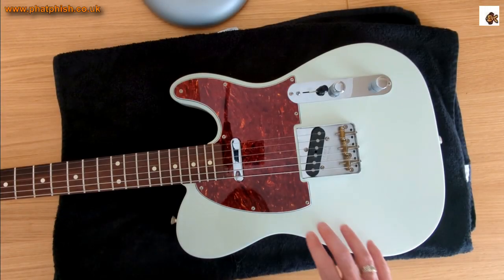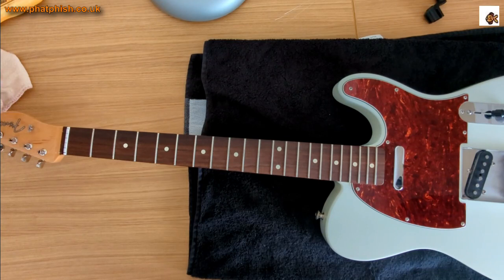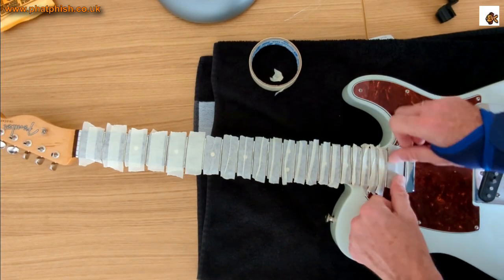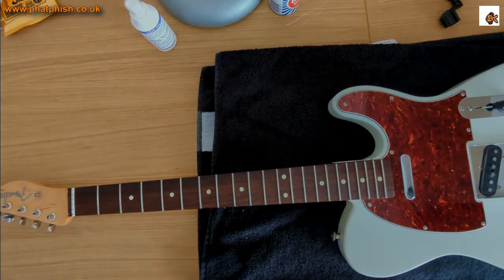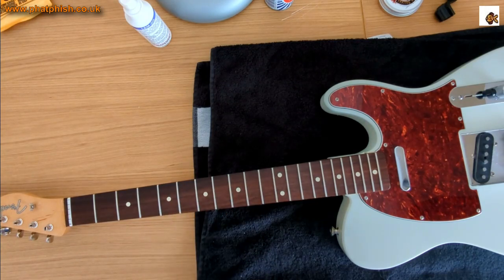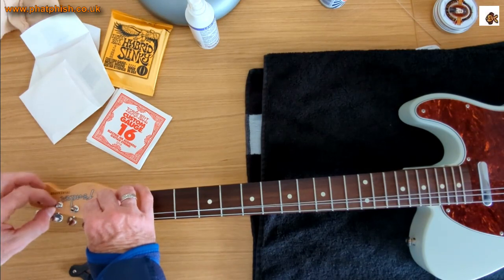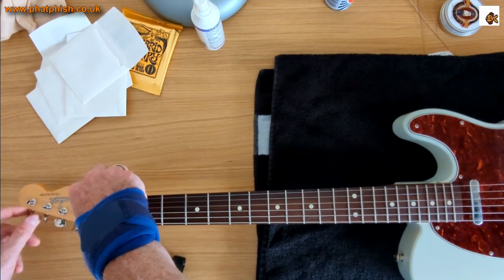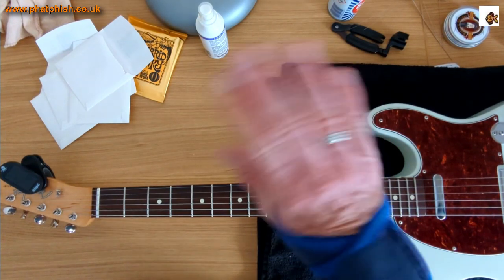Telecaster TLC And Restring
In this video Dave does some maintenance on a Fender Telecaster.  As well as restringing the guitar he also does some general cleaning and conditioning, and gives a few tips for keeping your guitar in the best condition for playing.

0:00 - Intro
0:50 - Removing the old strings
2:52 - Cleaning and polishing the guitar
4:50 - Preparation for fret polishing
6:30 - Where have I been / why have I been a bit quiet lately?
10:34 - Polishing the frets
13:08 - Cleaning the fingerboard
15:17 - Conditioning the fingerboard
20:00 - Lubricating the nut slots
21:15 - Stringing up
24:29 - A cautionary tale about string removal
27:22 - When should you be replacing your strings
31:39 - Tuning up
33:10 - Other jobs to consider...neck relief and intonation
34:45 - Outro